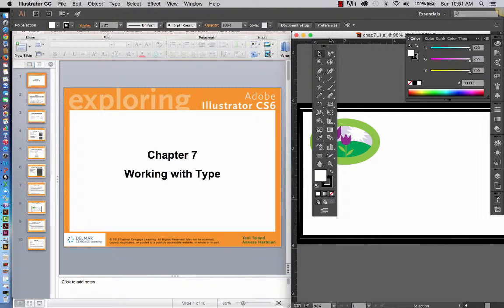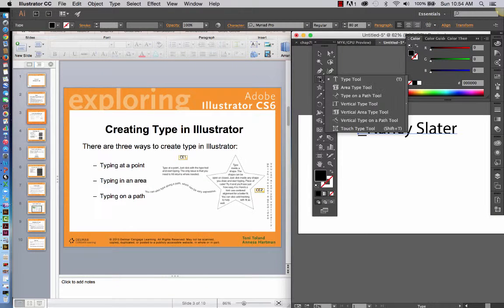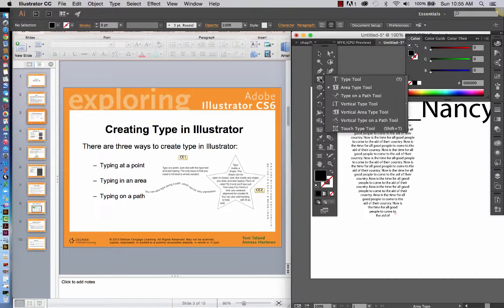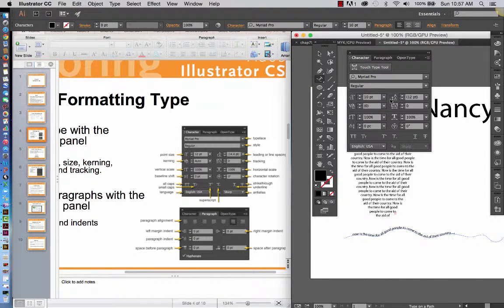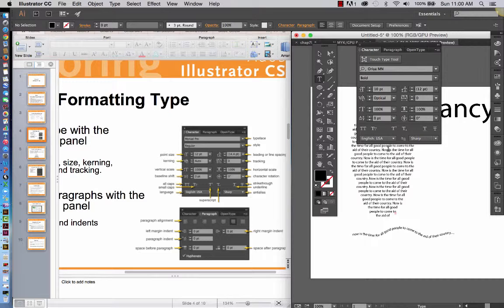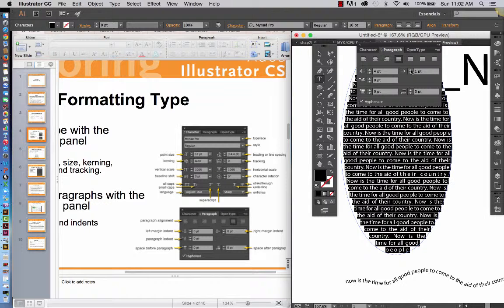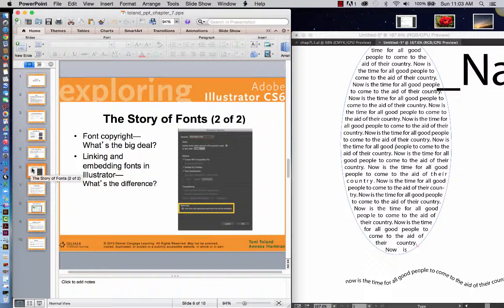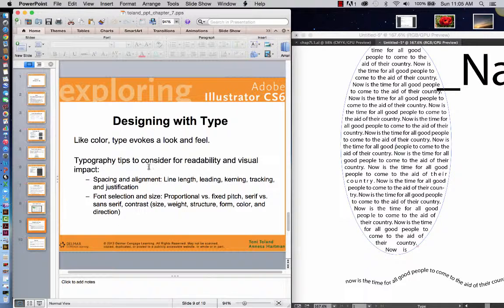Chapter 7 _Powerpoint Lecture